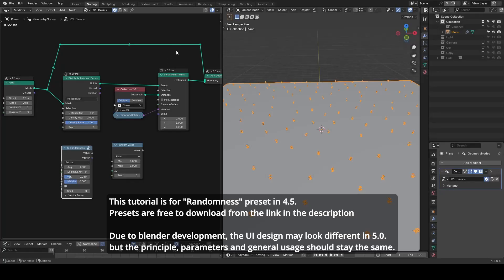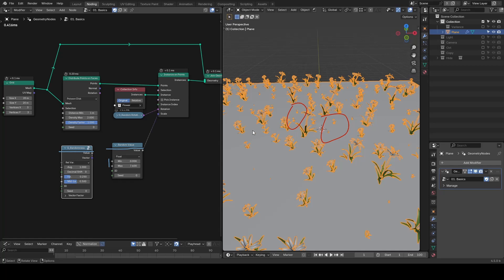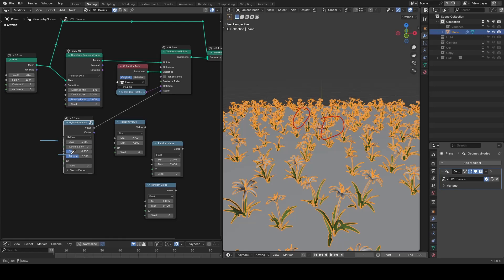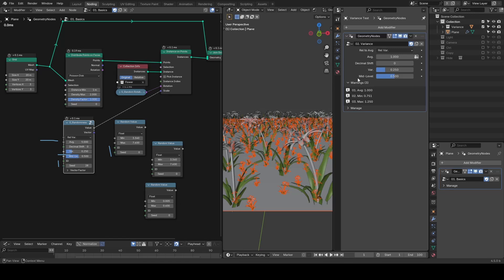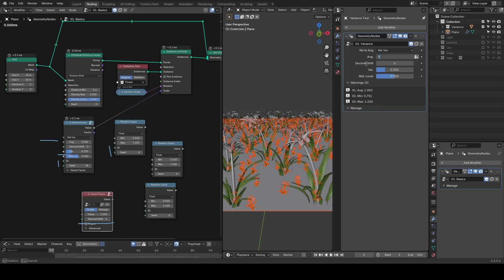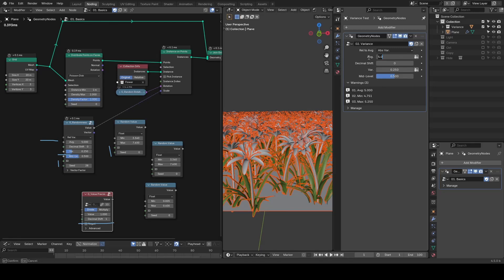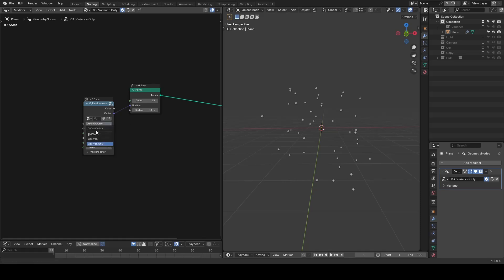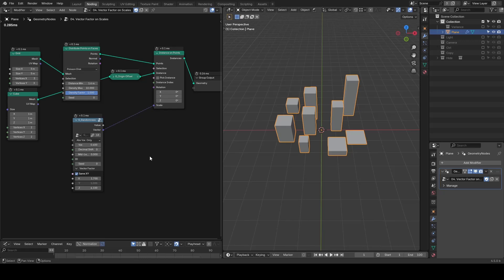[Tut] Randomness: Random Value in Blender Geometry Nodes preset 4.5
Actually the cover is more related with "Delay Falloff".
but randomness can exist anywhere :)

Blender 4.5
00:00 low efficiency of built-in Random Value node.
01:45 Usage of Randomness node.
02:35 Decimal Shift & Variance.
04:15 Mid-Level
05:20 Random Vectors for position or scales